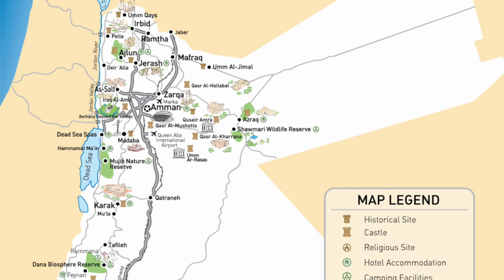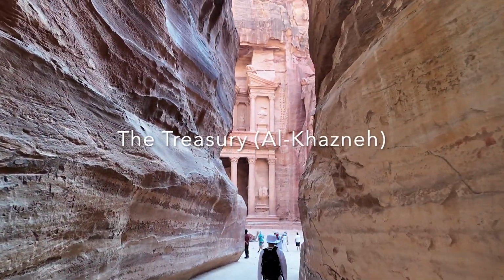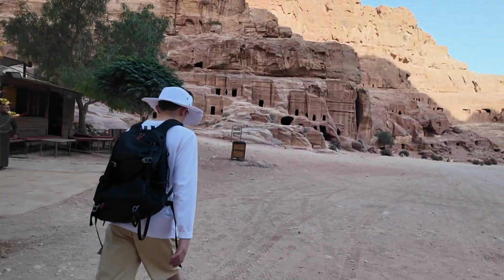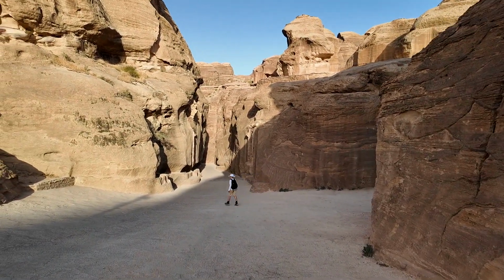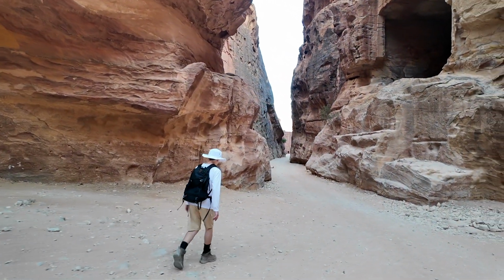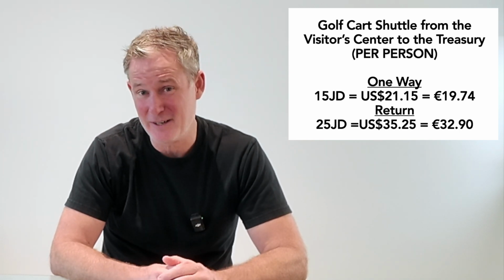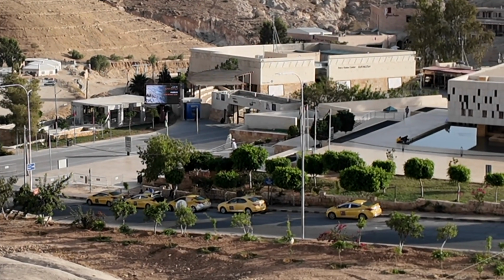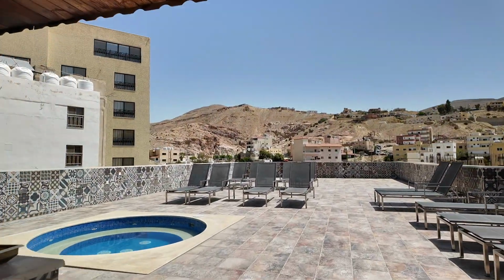Petra - First Timer's Guide to the Wonder of Jordan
Petra in Jordan is full of amazing sights and a true wonder of the world. In this video I share our three day itinerary visiting Petra, take you to all the key sites, and share a number of suggestions on how to see it independently, help you to avoid the crowds, and have budget friendly experience. All the essentials are covered for a first time visitor.

Note on regional security: despite the conflict going on next door, in our experience all of Jordan felt super safe and we had zero issues.

Contents
0:00 Intro
0:24 Jordan
0:45 Accessing Petra & orientation
2:47 Our itinerary
5:10 Suggestions for your visit
7:58 Conclusion